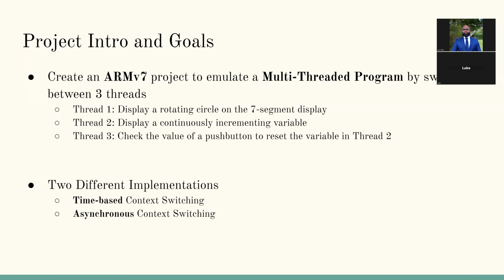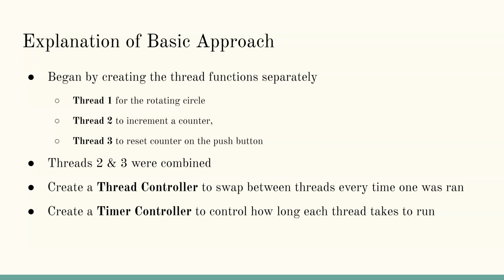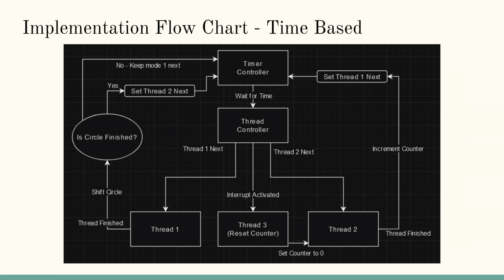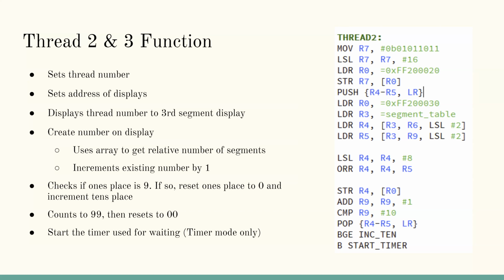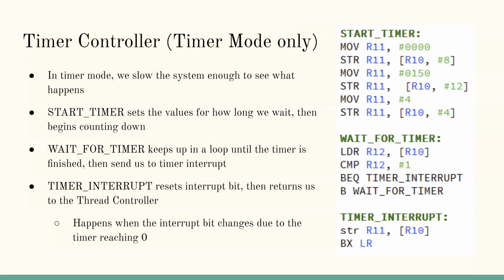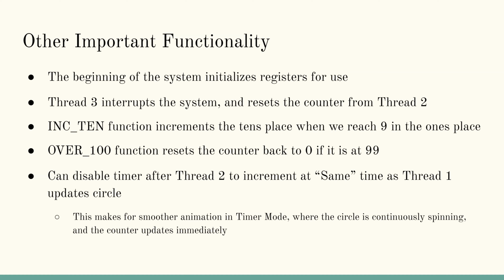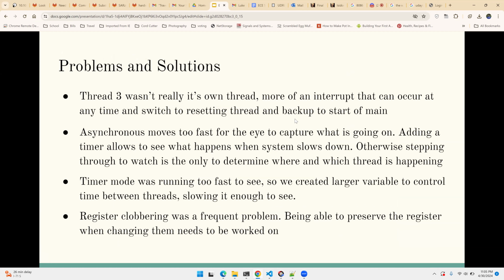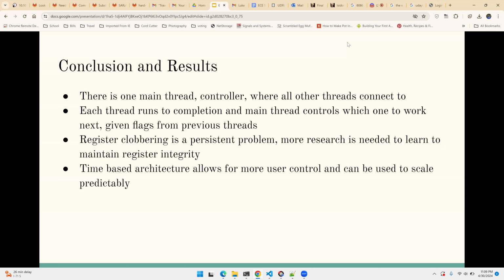ECE 536 Microprocessor Applications Final Presentation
The final presentation for multi-threaded ARMv7 language